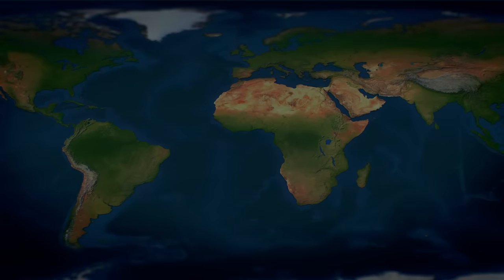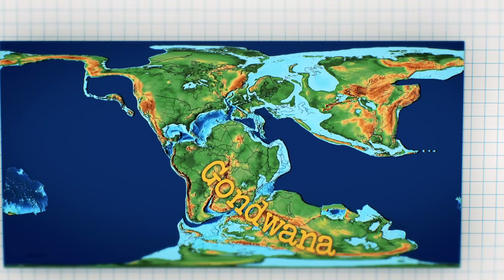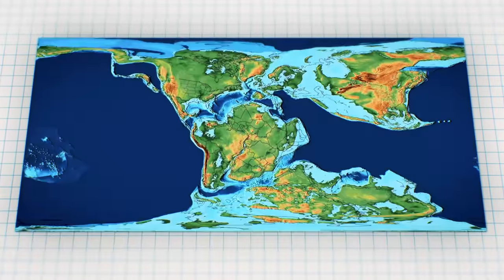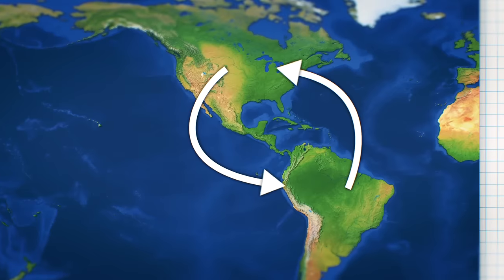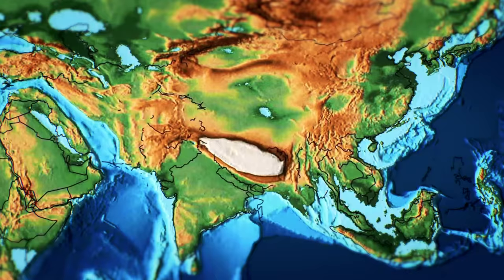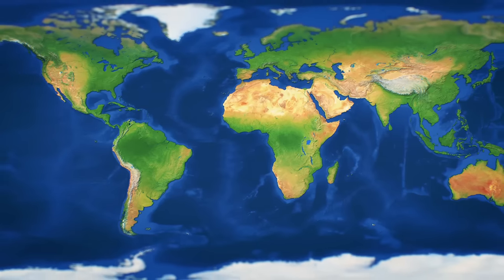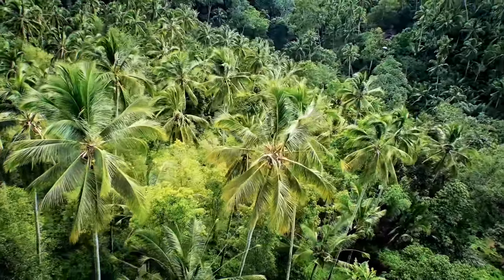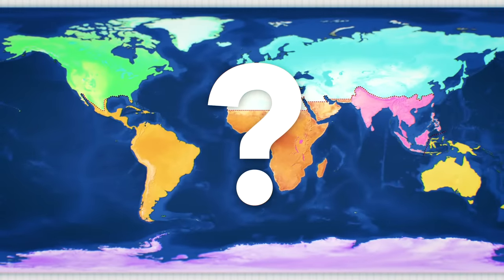What Are The 7 Realms of Biogeography?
If you're like me, the term "continents" has always left me wanting more, so let's try something different and see if we can define and divide the Earth's landmasses based solely on their native plants and animals.

Special thanks to Christopher Scotese for all his help with the paleogeographic component of the video!